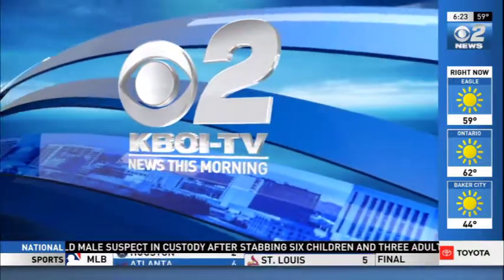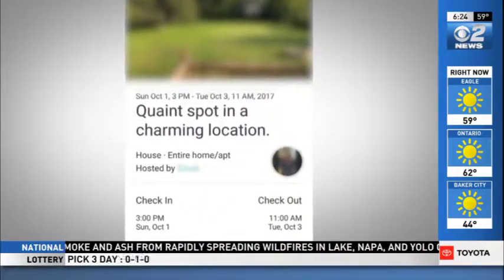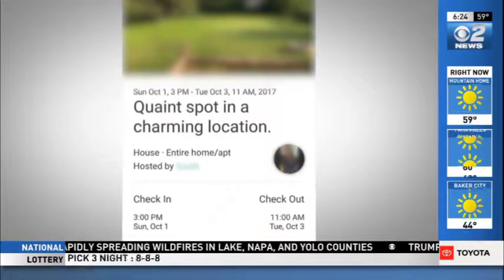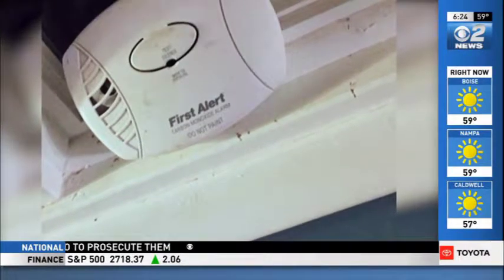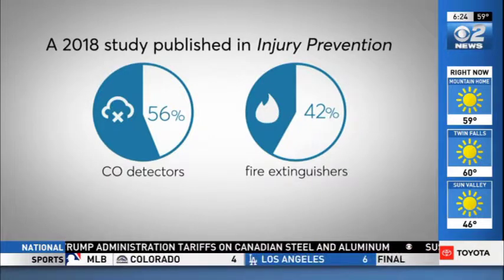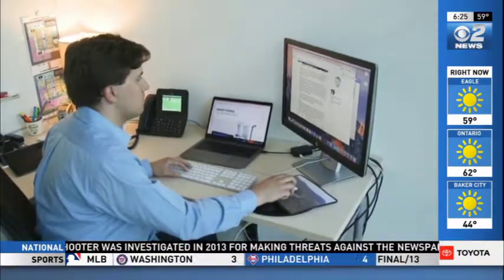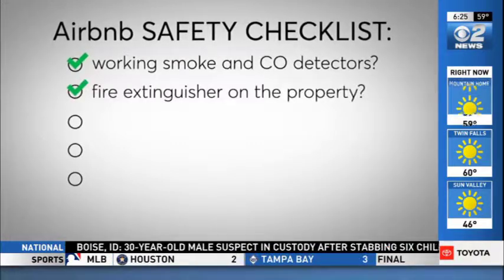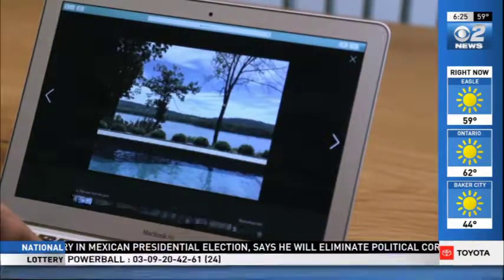Safety Questions to Ask Airbnb Hosts